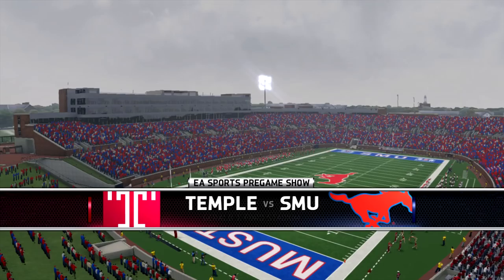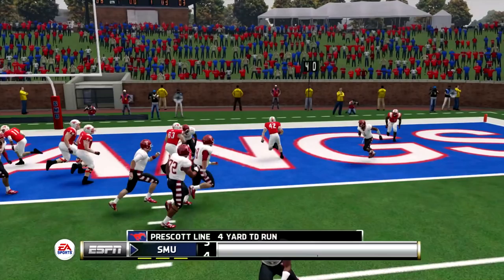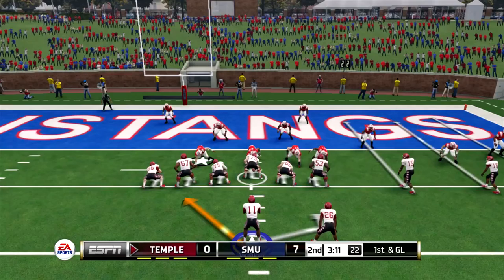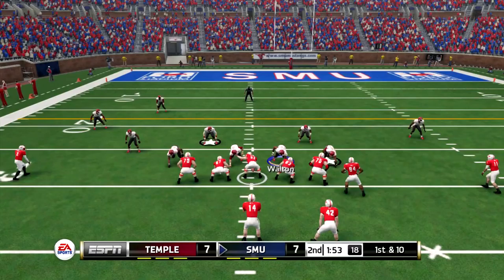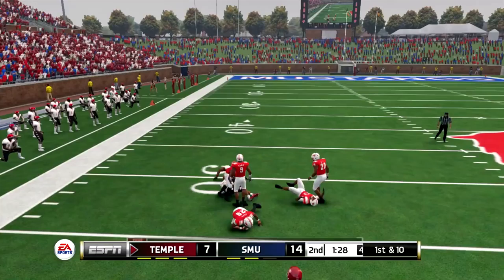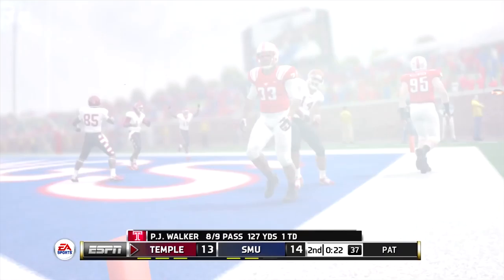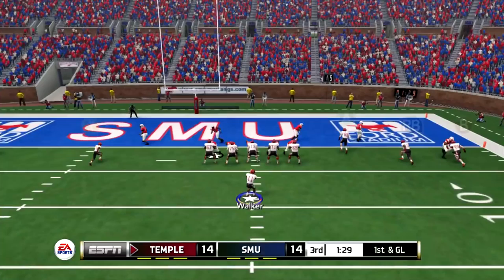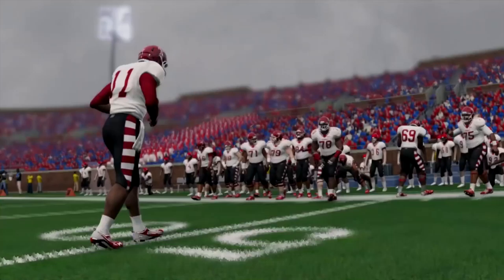NCAA Football 16 - #22 Temple at SMU | Deion Sanders Jr. vs J.Gilmore!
►New NCAA Football 16 Action Starring Deion Sanders Jr. vs Jamie Gilmore!

►Watch the Temple Owls Battle the SMU Mustangs in a Friday Night Duel!

► We hit 10k Plus Votes for NCAA Football Backwards Compatibility!
Let's Keep Pushing Community!

►This game is EA Sports NCAA Football 14 on the Xbox 360
But with all updated 16 High School & College Rosters!

►Me & Snoop Dogg Linked up to get NCAA Football 16 on the Xbox One!

►I linked up & Partnered with Snoop for Awesome Purposes!
Snoop & I are starting with getting NCAA Football 14 on XB1 Backwards Compatible!!

►Go Vote Let's get this college football rocking for on Next Gen Now!

►Click the link below to vote to get NCAA Football playable the Xbox One

1080p 60FPS
►Think about new High Frame Rate Upconverted Graphic Detail on your Xbox One!!

►NCAA Football 14 Captured with The Elgato Game Capture HD 60
Gameplay Captured in 1080p HD 60 FPS

►All Music Produced & Written By:

►The Untouchablez

►TicoisTocory

►KickSnare808